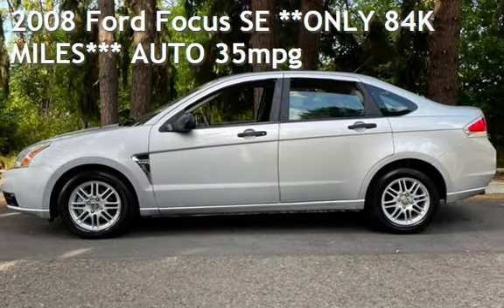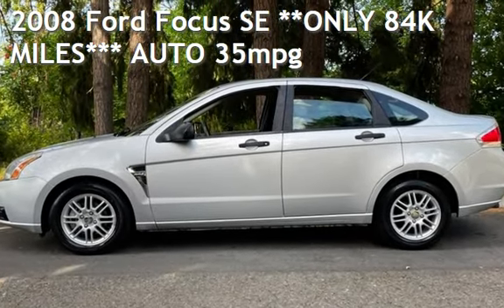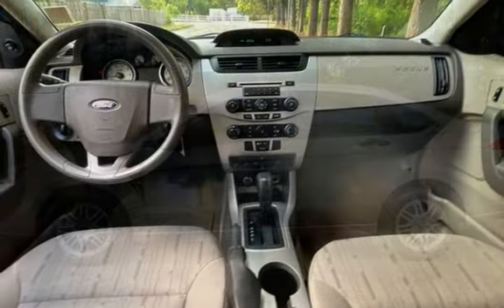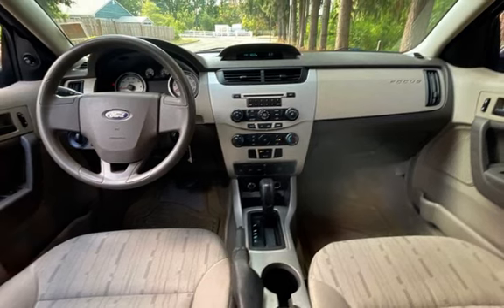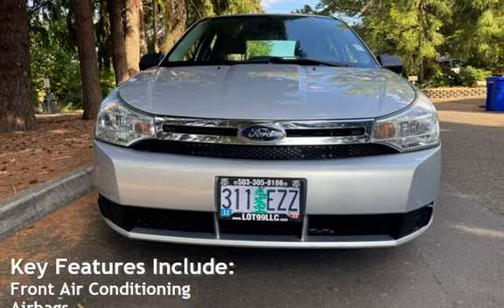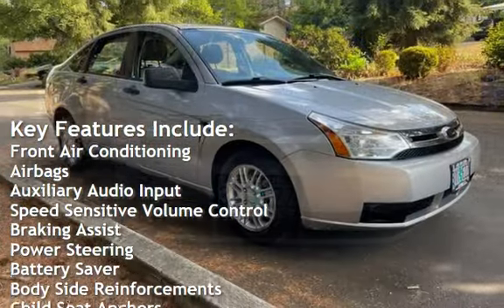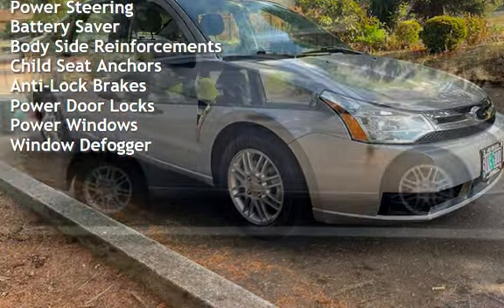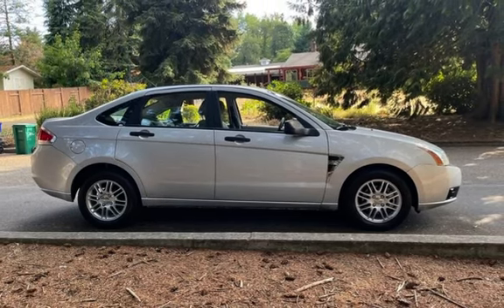2008 Ford Focus SE **ONLY 84K MILES*** AUTO 35mpg for sale in Milwaukie, OR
2008 Ford Focus SE, *** ONLY 84K MILES *** 35MPG, CLEAN TITLE AND CARFAX!! Air Conditioning, 4-Cyl, 2.0 Liter, Automatic, 4-Spd w/Overdrive, FWD, Air Conditioning, Power Steering, Power Windows, Power Door Locks, Tilt Wheel, Cruise Control, AM/FM Stereo, CD/MP3 (Single Disc), Dual Air Bags, Side Air Bags, ABS (4-Wheel), Alloy Wheels, Anti-Theft System **ASK about our Extended Warranties Available For An Additional Fee!*** FREE CARFAX Report, Informational Video, More Details and up to **100** Additional Pictures on our *Clean Title*. FINANCING IS AVAILABLE, WE TRADE UP OR DOWN - HAVE A CAR OR TRUCK OF GREATER VALUE WE CAN HELP, RATES AS LOW AS 4.25 OAC, GOOD OR BAD CREDIT WE CAN HELP